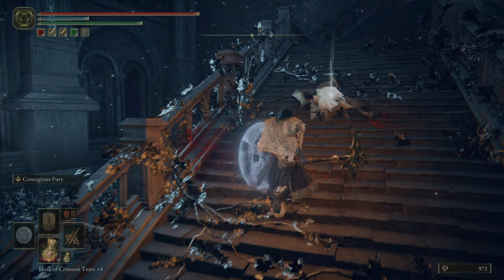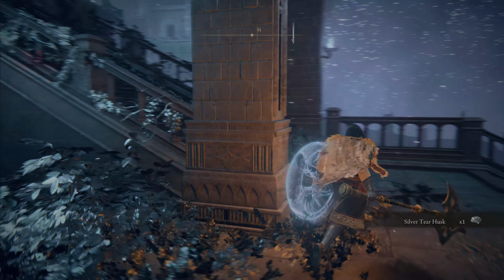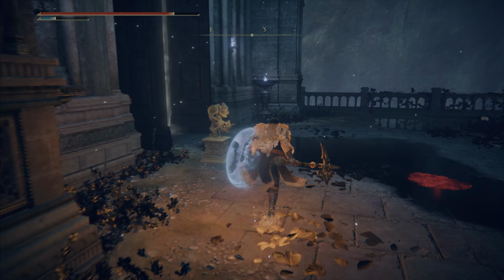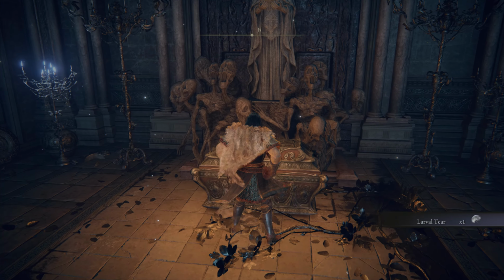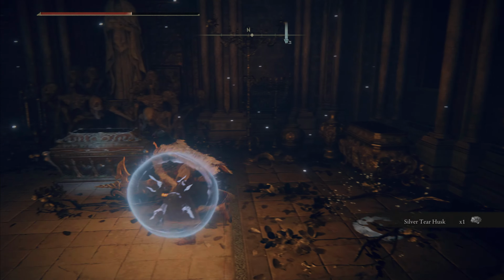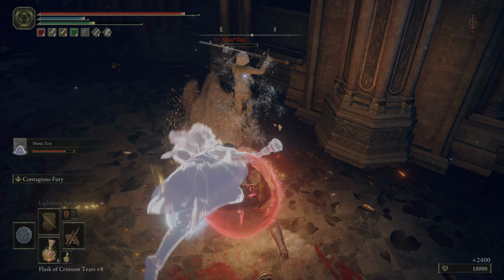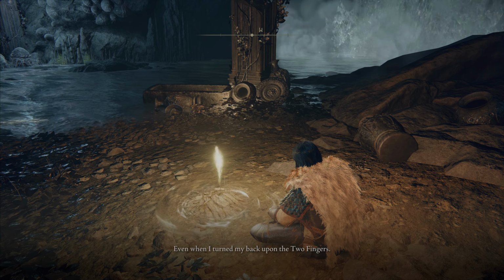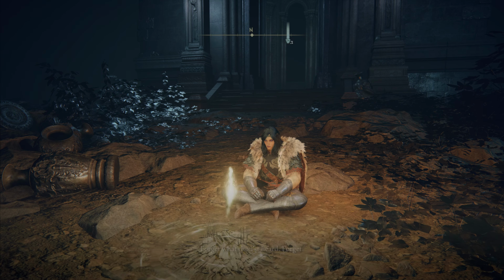Elden Ring - Walkthrough Part 46: Nokstella, Eternal City